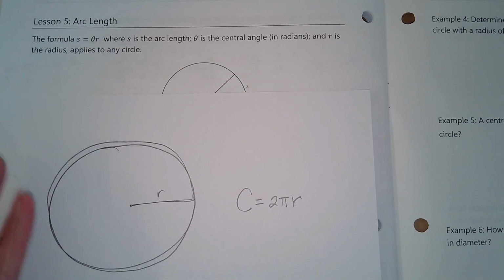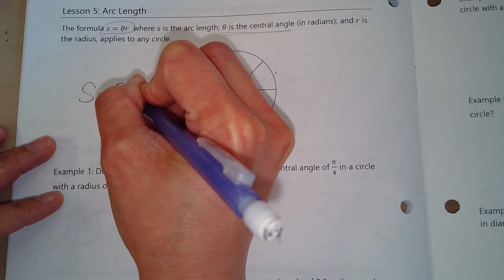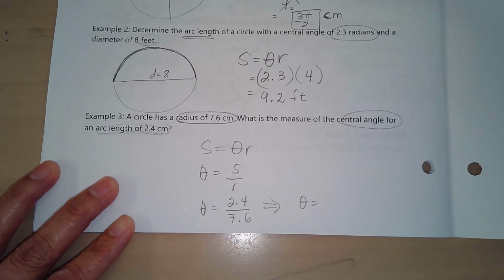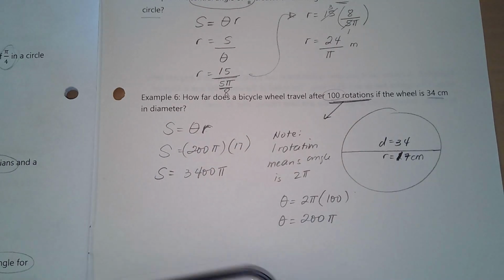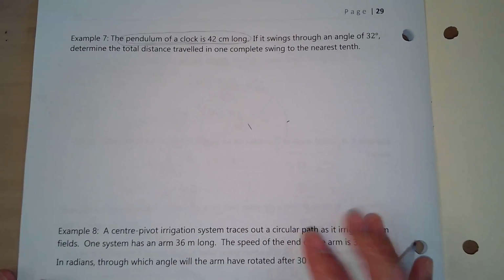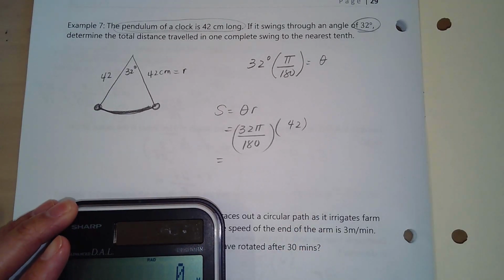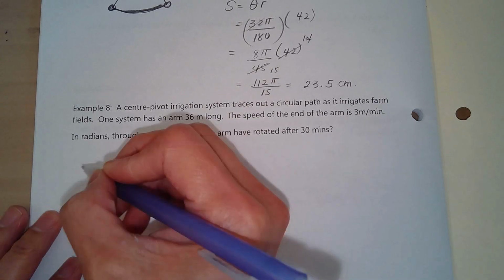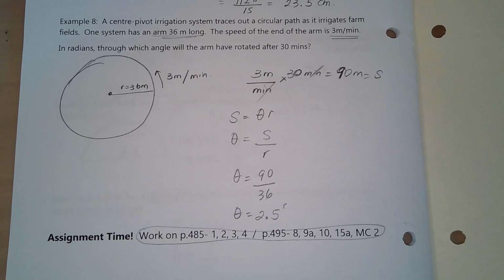Lesson 5 Arc Length